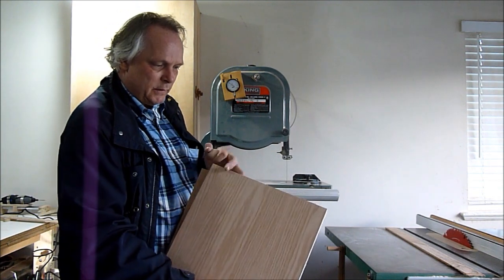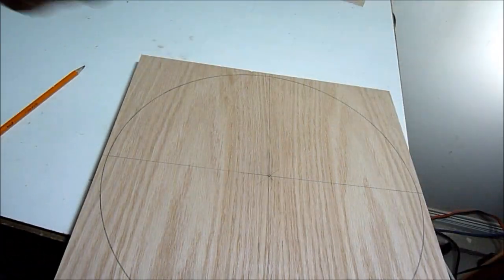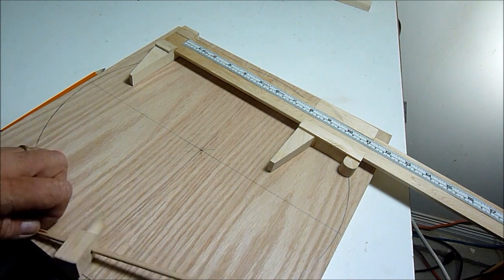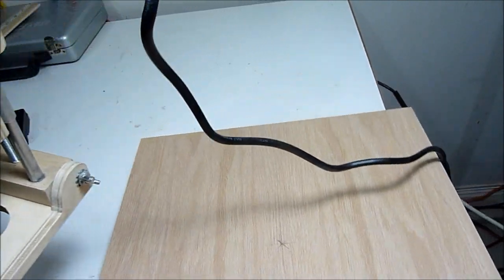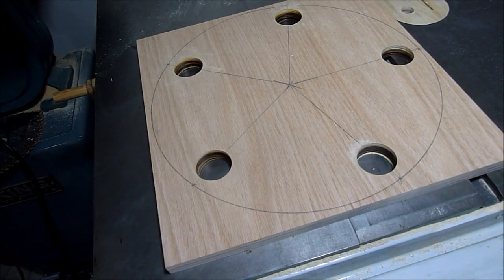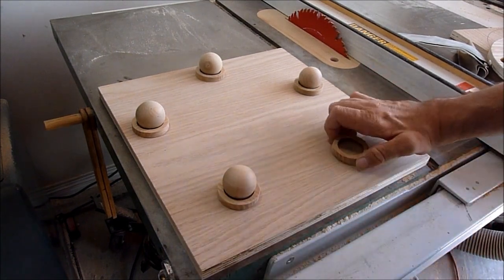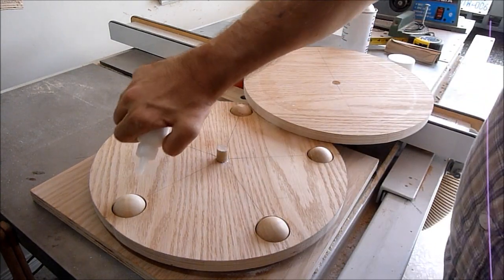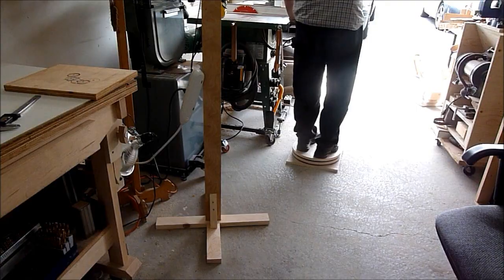Lazy Susan made of 100% WOOD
I made a Lazy Susan out of ONLY WOOD, no glue, screws or nails.